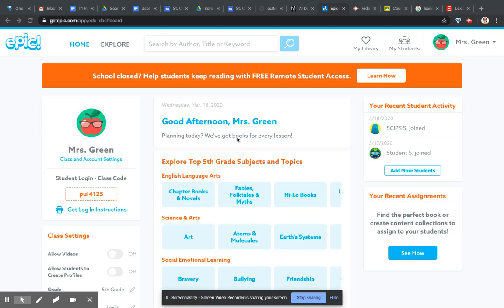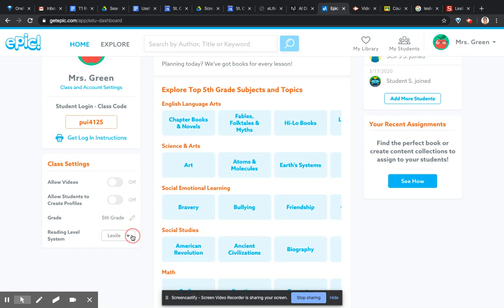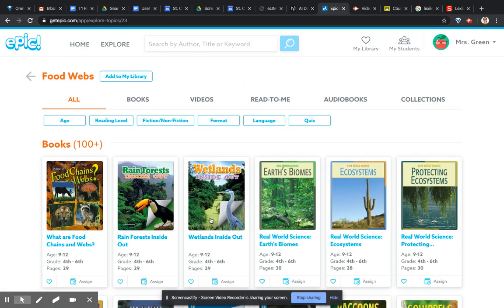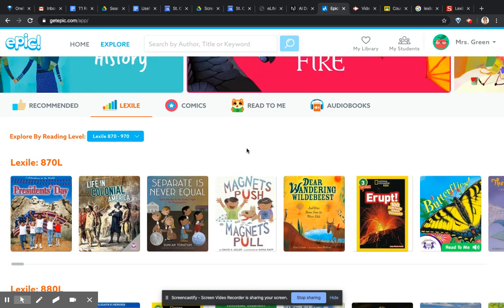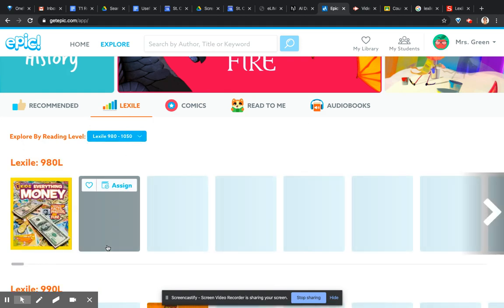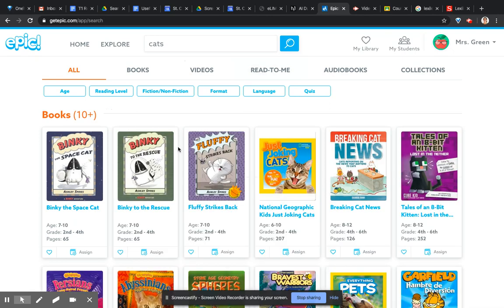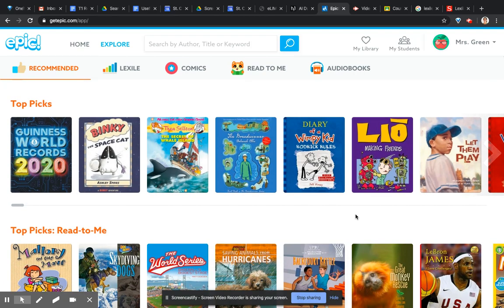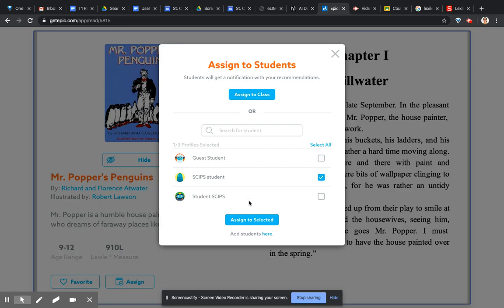Choosing books by level and assigning them to students - epic!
Online learning videos for teachers about how to assign books in epic! They are giving free access at home until June 2020, so a great resource to get the students to use at home